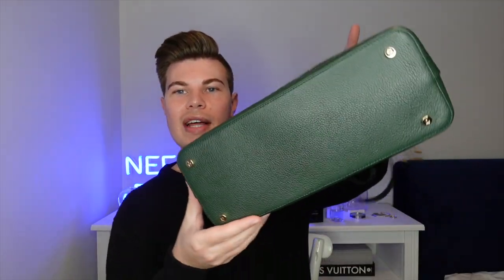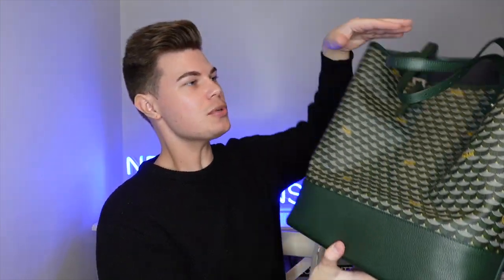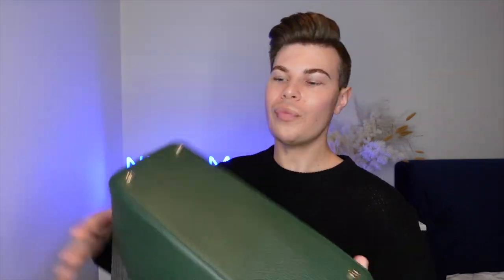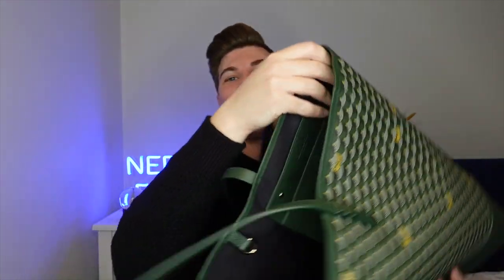FAURE LE PAGE UNBOXING | DAILY BATTLE TOTE VERTICAL 33 - Collab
In this luxury unboxing, I unpack my latest luxury bag: The Faure Le Page Daily Battle Tote 33 in the Empire Green Canvas.

The retail of this bag is currently $2010 AUD (inc taxes).
The bags measurements are 40.5cm H x 33cm W x 12.5cm D

Fauré Le Page Melbourne is located at 63 Exhibition Street, Melbourne VIC 3000 (near the corner of Collins St). To purchase items within Australia, the helpful team at FLP can be contacted via email or WhatsApp to assist with all enquiries!

WeChat: flpmelbourne